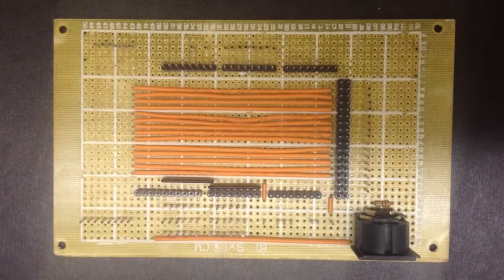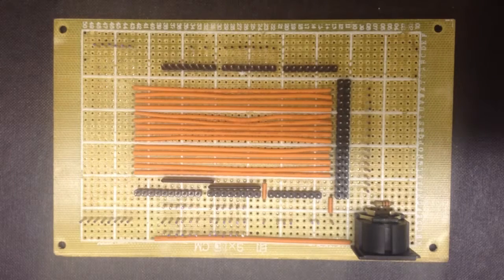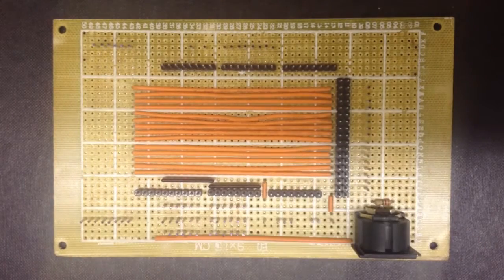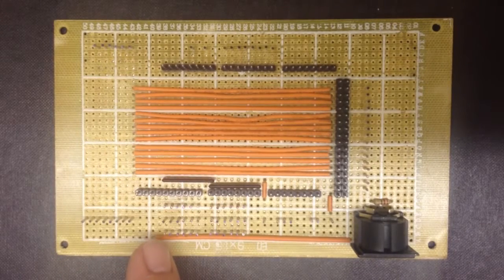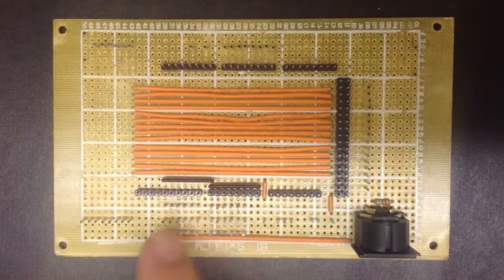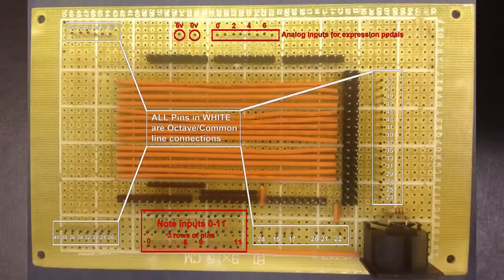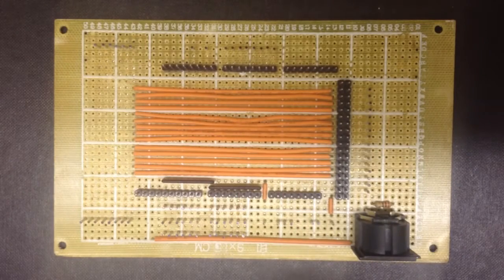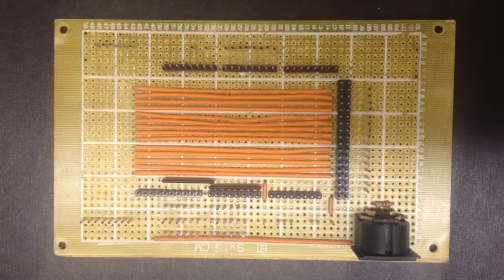Converting the Wyvern Exeter Organ - part 24 - A look at the interface board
In this video we take a look at how the interface board helps us connect our wires to the actual encoder and features a slightly later prototype board. The connections are in the same places and have the same functions as the production boards of today.